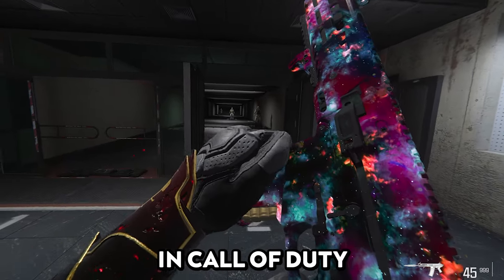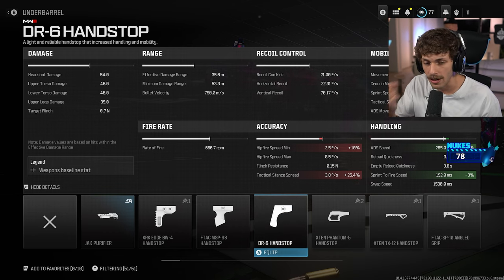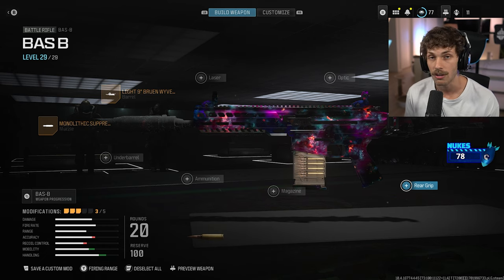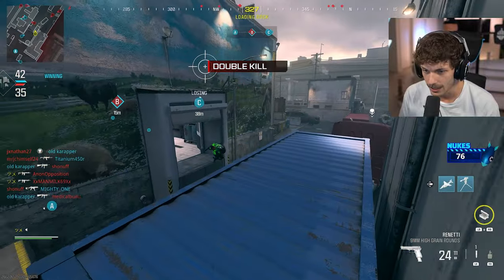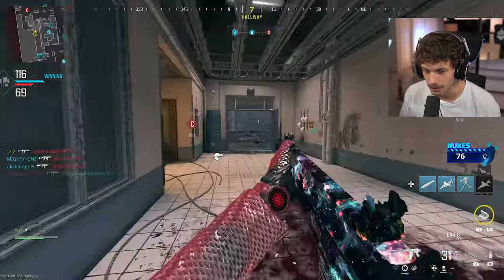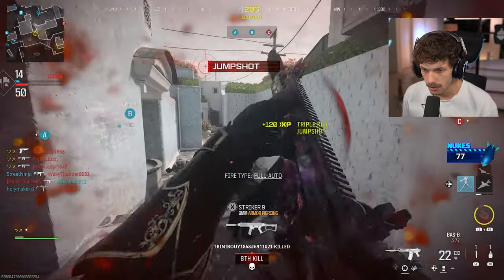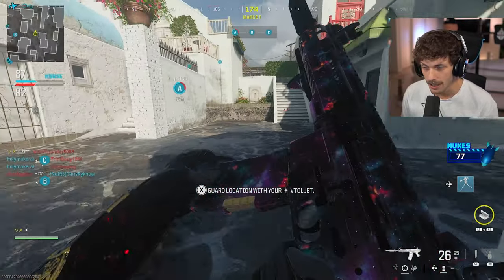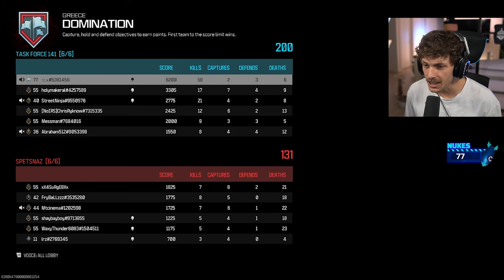this *NEW* BAS-B SETUP is NOW META in SEASON 1 MW3! 👑 *Best BAS-B Class Setup* (Modern Warfare 3)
this *NEW* BAS-B SETUP is NOW META in SEASON 1 MW3! 👑 *Best BAS-B Class Setup* (Call of Duty Modern Warfare 3)